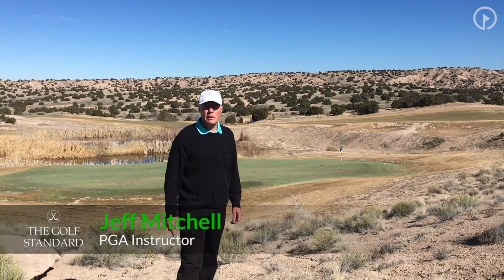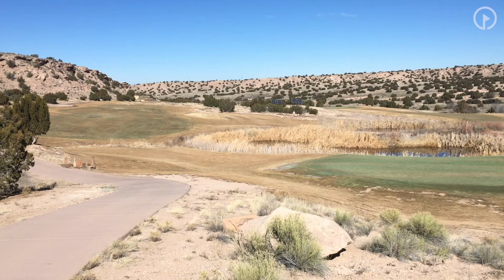Creating a Hole-Playing Strategy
Watch "Creating a Hole-Playing Strategy" presented by Jeff Mitchell, PGA from GolfSwing.com